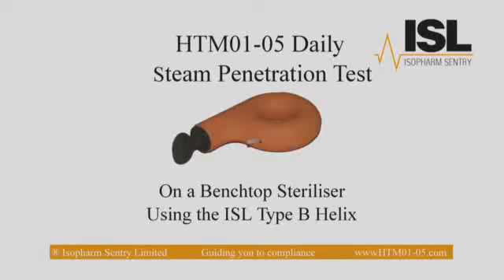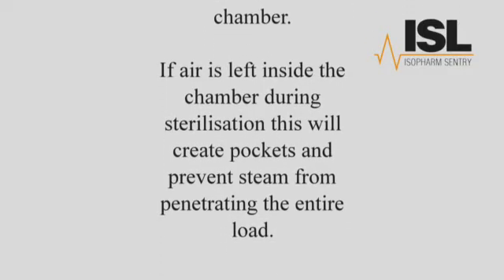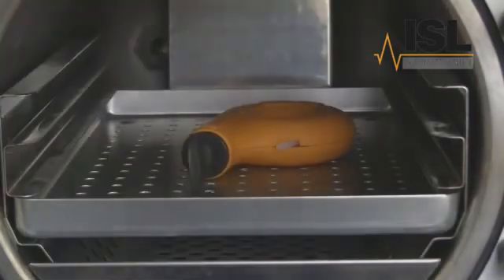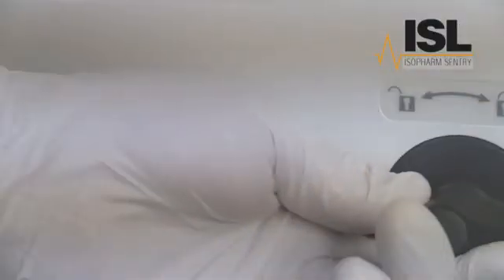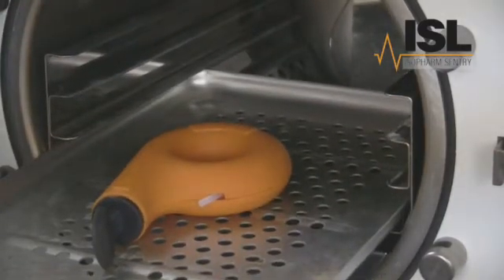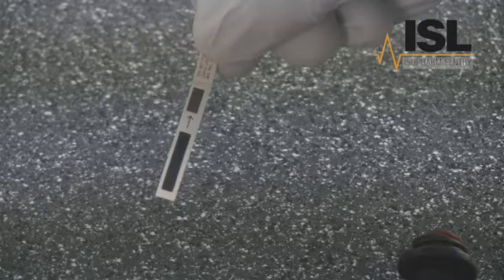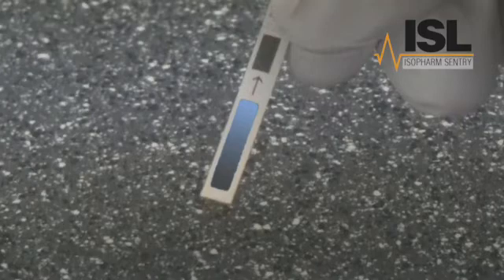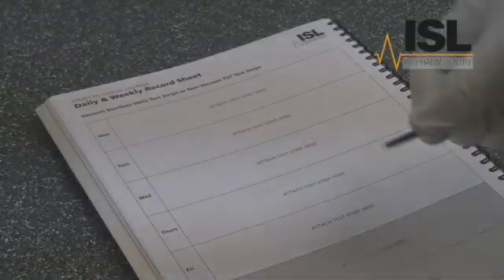HTM01-05 Daily Steam Penetration Test on a Benchtop Type B Steriliser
HTM01-05 requires a steam penetration test to be carried out daily on a vacuum steriliser.

The purpose of the test is to ensure that the steriliser is able to create sufficient vacuum to remove the required amount of air from the chamber.

If air is left inside the chamber during sterilisation this will create pockets and prevent steam from penetrating the entire load.